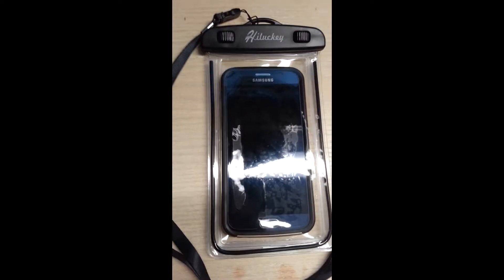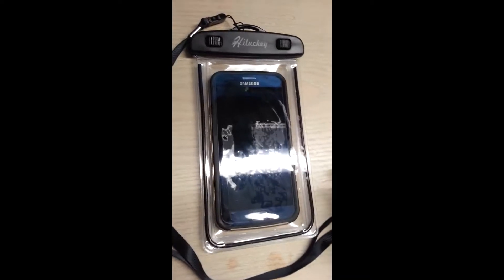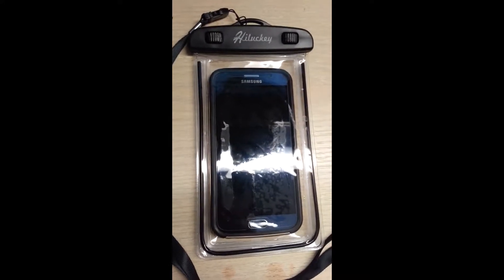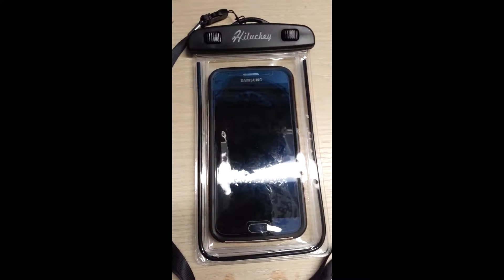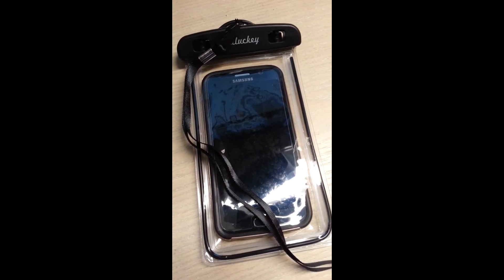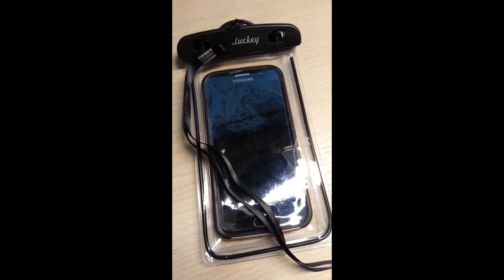Hiluckey Waterproof Case, Cellphone Dry Bag Clear Transparent TPU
Waterproof Case, Hiluckey Cellphone Dry Bag Clear Transparent TPU Perfect for Rafting, Kayaking, Swimming, Fishing, Skiing